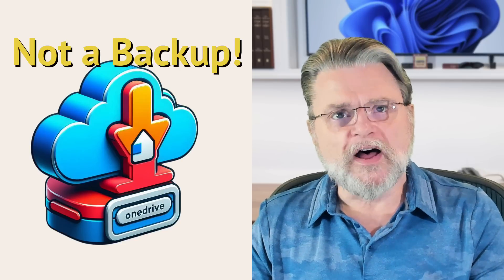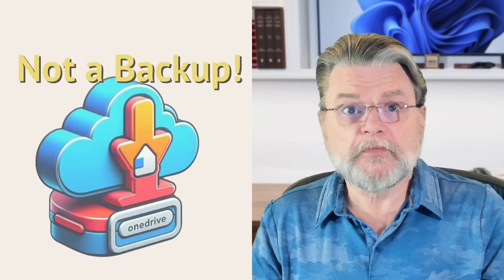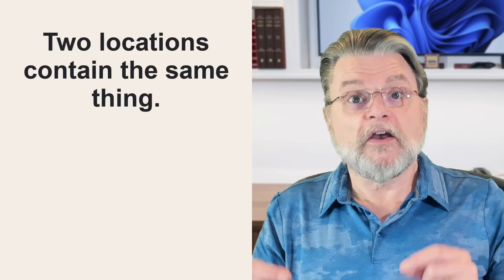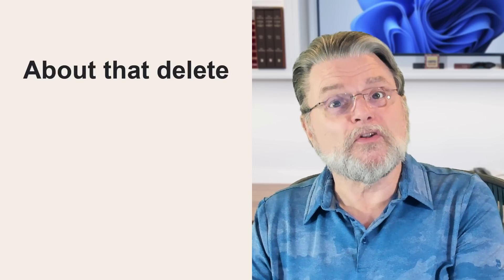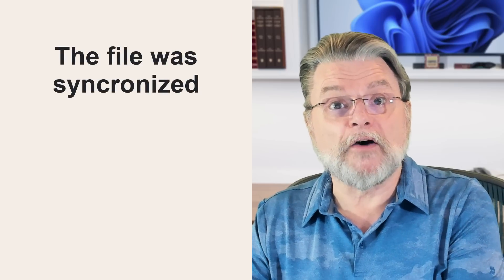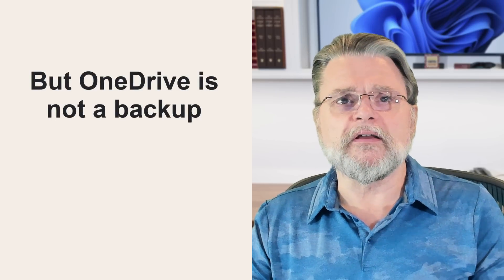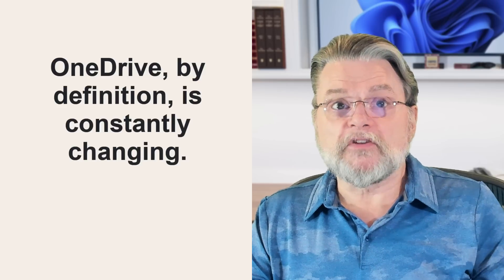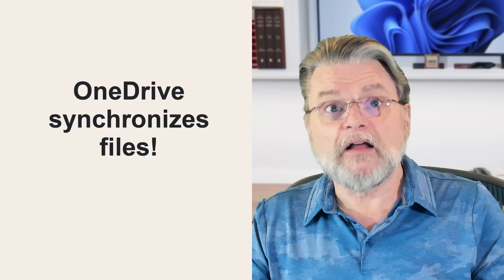OneDrive is Not Backup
❌ OneDrive is not backup. OneDrive is file synchronization. I'll explain why it's so critical to understand the difference.

It’s file synchronization. When you delete a file from OneDrive on your PC, it also deletes from the cloud. Understanding this difference is crucial to avoid data loss. Use OneDrive for syncing files across devices, but don’t rely on it as your only backup solution.

Chapters
0:00 OneDrive is Not Backup
0:10 OneDrive deleted everything
1:00 OneDrive is file synchronization.
2:00 Changes are replicated
3:55 About that delete
4:45 OK, OK, OneDrive is backup … sort of
5:45 But it's not...